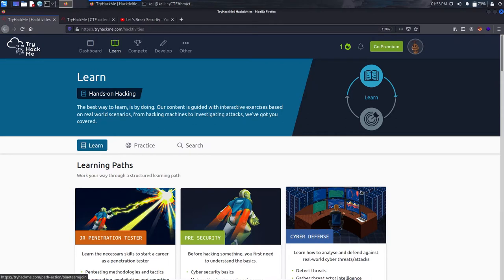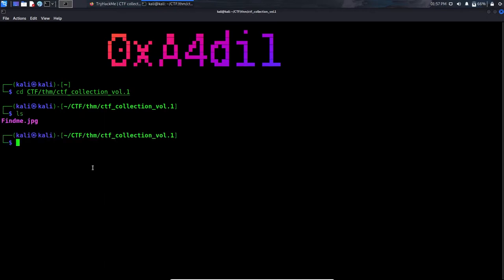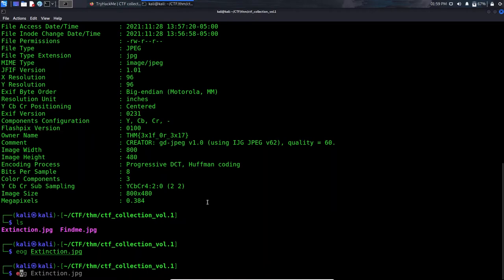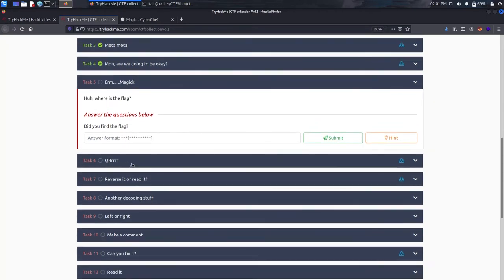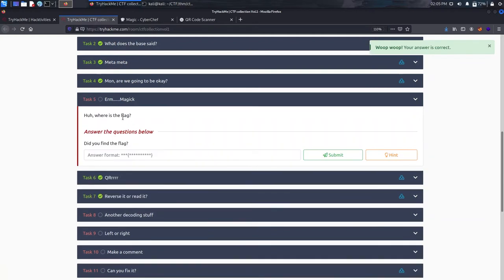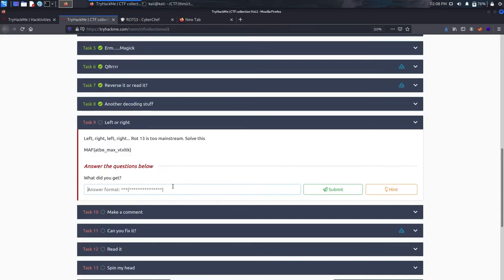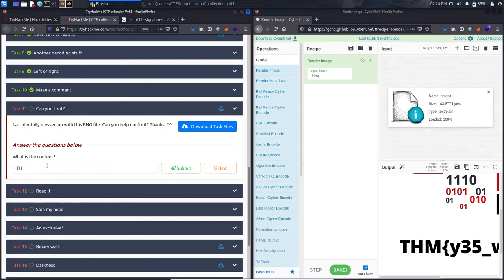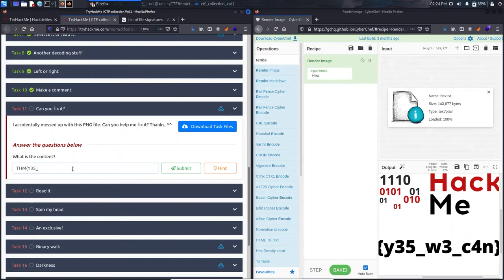TRYHACKME || CTF Collection Vol. 1 || 2021 || WALKTHROUGH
In this video you will find the walkthrough and explanation to the CTF Collection Vol. 1 Room.